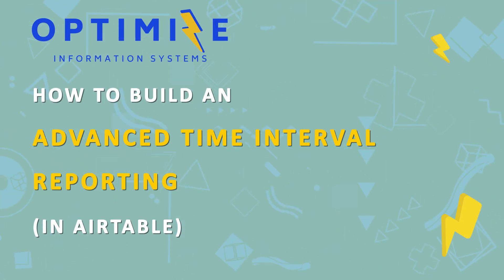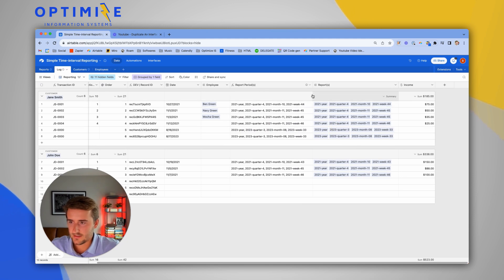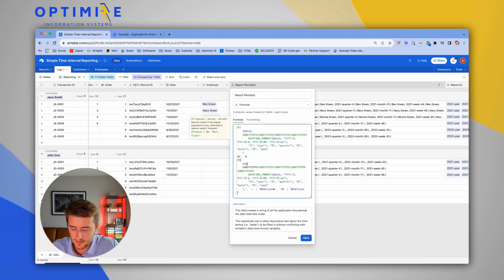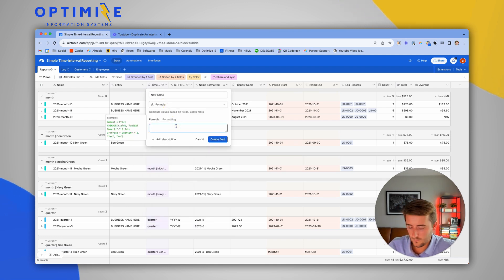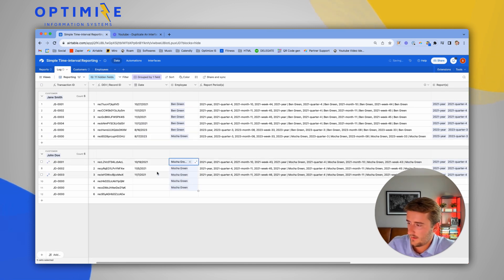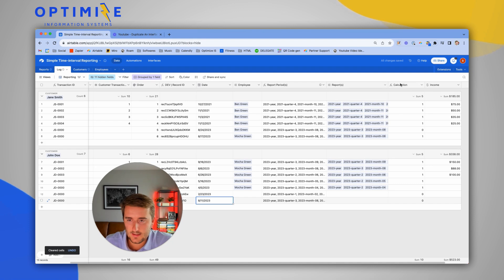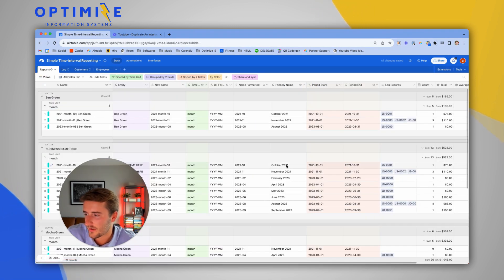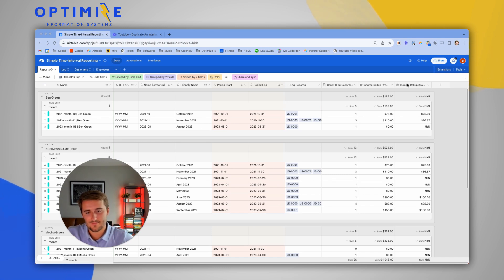Creating an Automated CRM Reporting System in Airtable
Elevate your CRM reporting game with this comprehensive tutorial on building an automated reporting system in Airtable! In this video, we'll guide you step by step through the process of constructing a powerful reporting table that covers years, quarters, months, and weeks. Discover how to generate essential KPIs tailored to both business performance and individual success. Whether you're a business owner, sales professional, or CRM enthusiast, this guide is a must-watch. Say goodbye to manual reporting and embrace the world of easy, effective CRM reporting. Don't miss out on this opportunity to optimize your data-driven decisions. Watch now and empower your business with actionable insights!